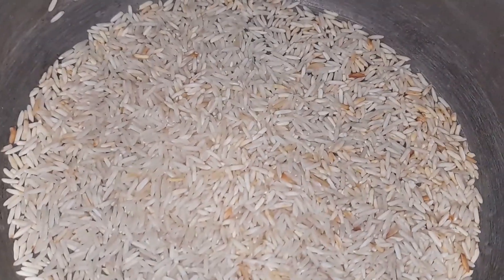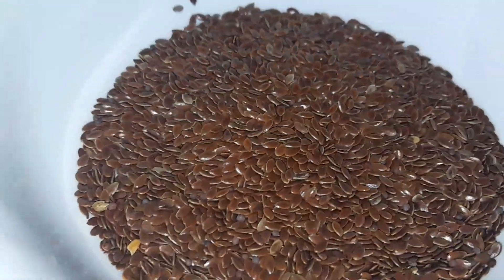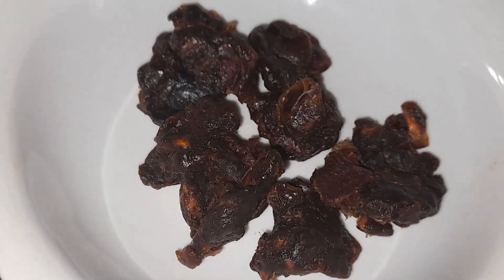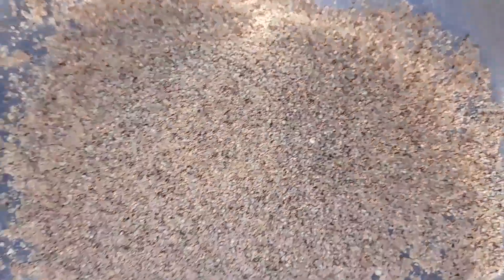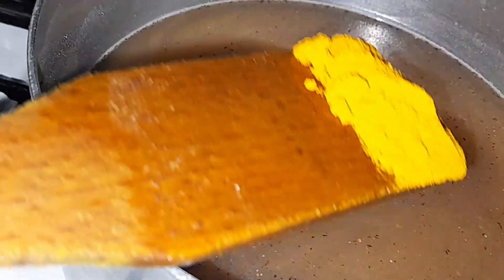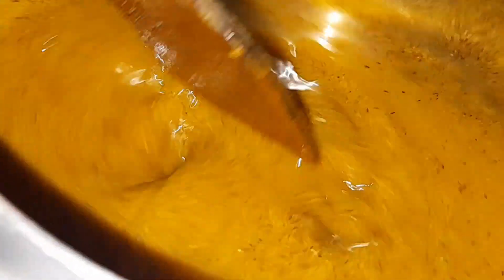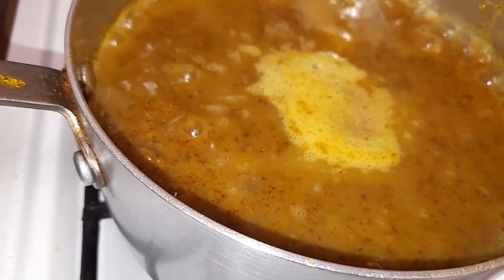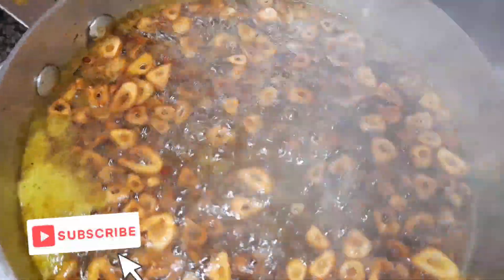আজকে এত কম খরচে খুবই সহজ ও অসম্ভব মজার একটি রেসিপি,ট্টাই করবেন। |Today's tasy Recipe